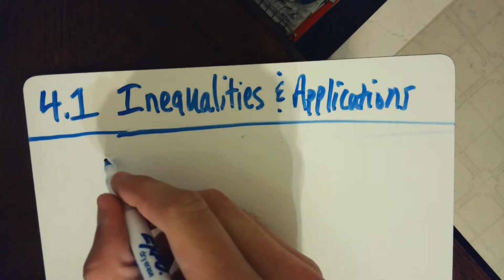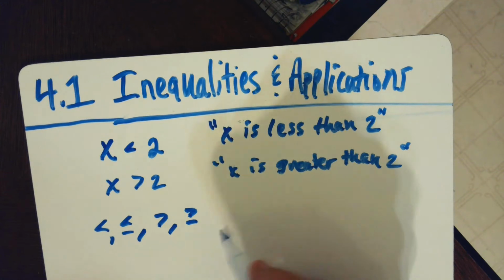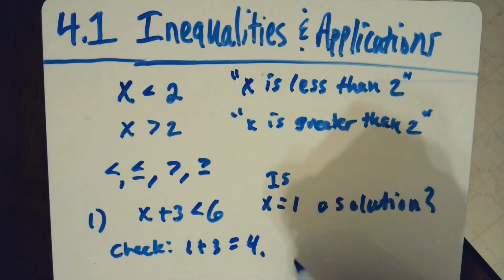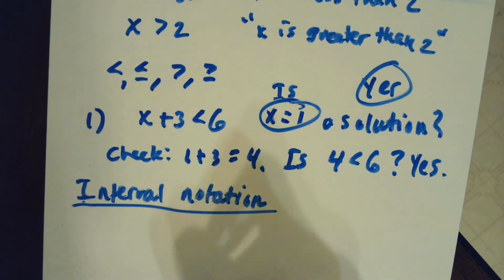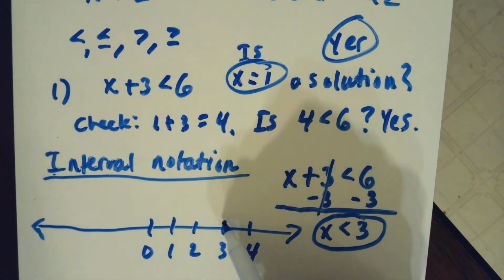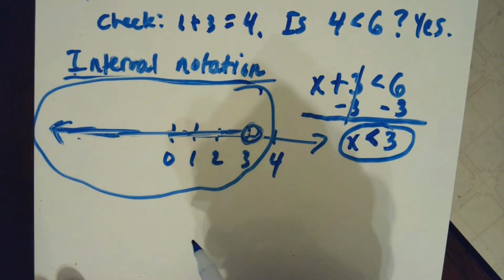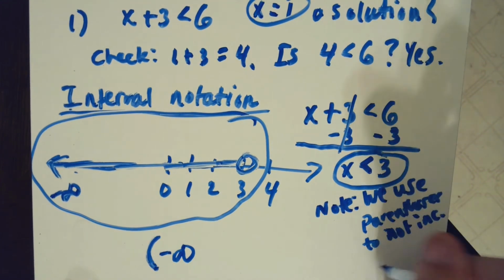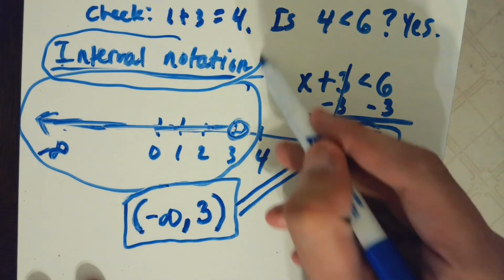4.1a: Inequalities and Interval Notation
In this video, we talk about the difference kinds of inequality symbols and introduce interval notation for solution sets of those inequalities.